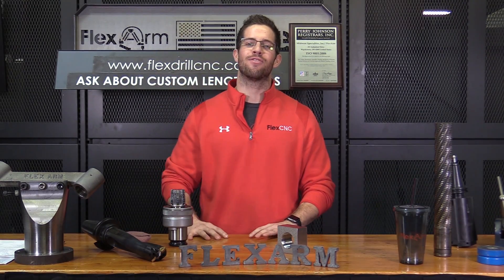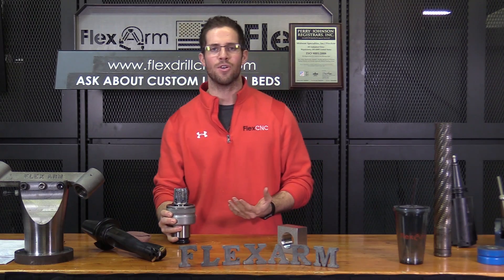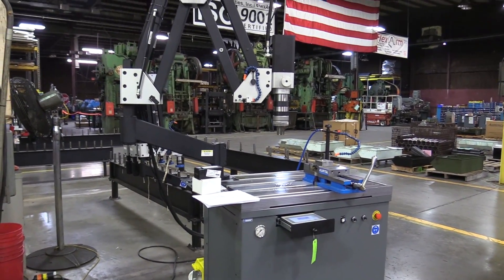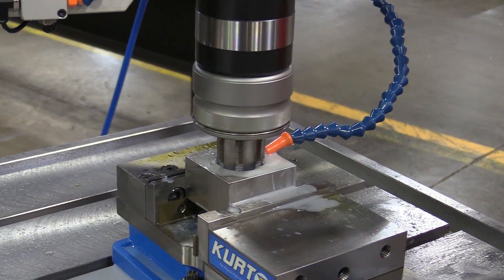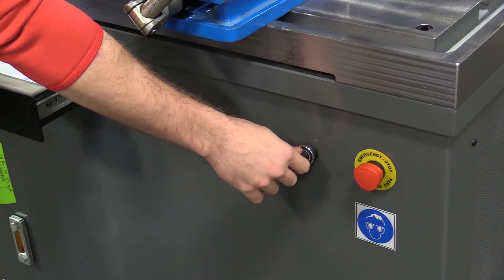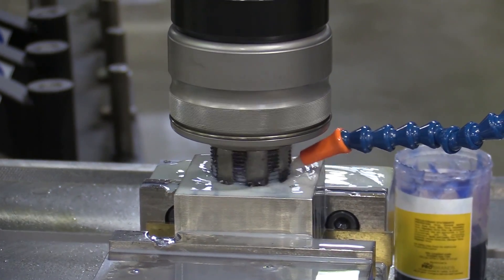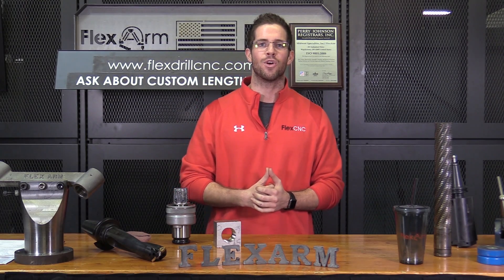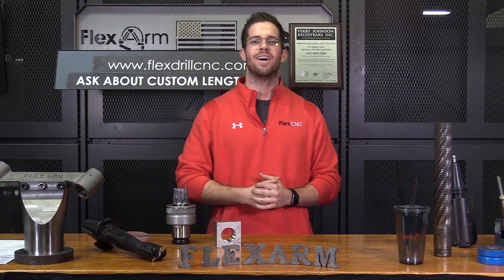1 1/2" NPT Tap into 2" Stainless Steel - FlexArm Tap Test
Tyler had a customer call in wondering how our GH-60 Hydraulic Tapping arm can handle tapping into a 2" block of stainless steel.  Check out the results!